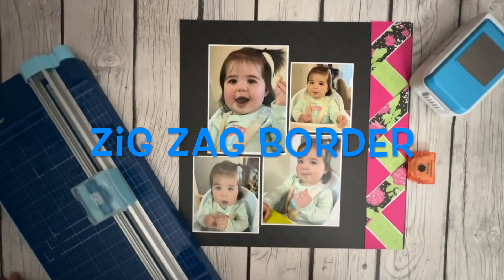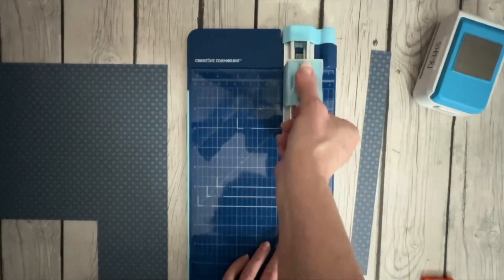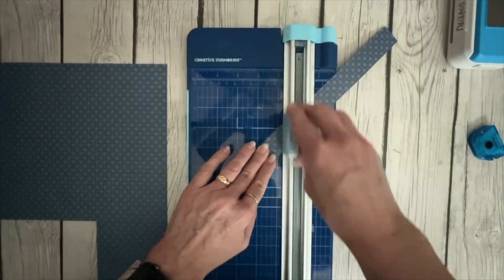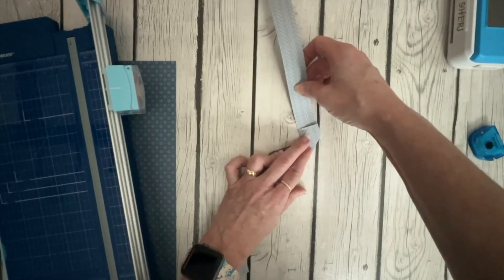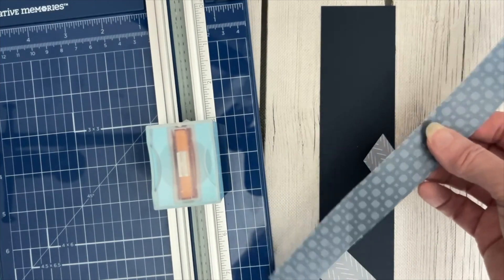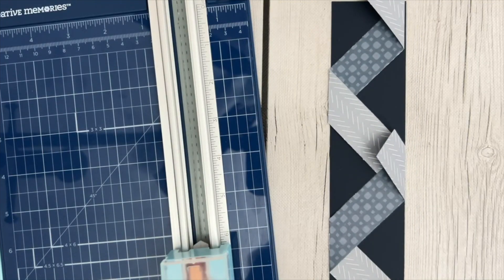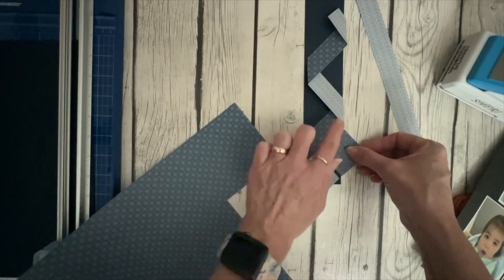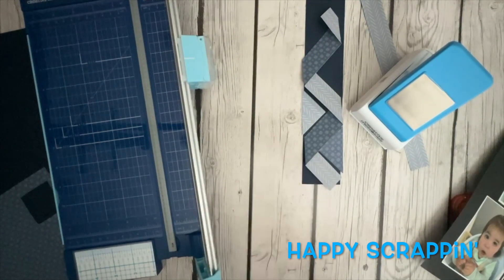Zig Zag Border Tutorial